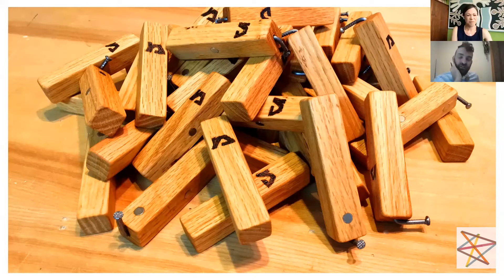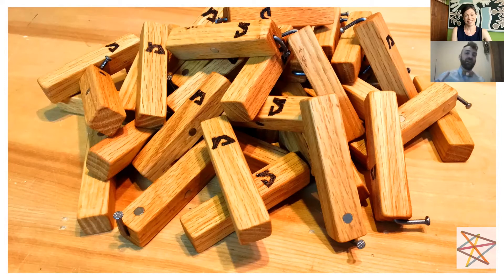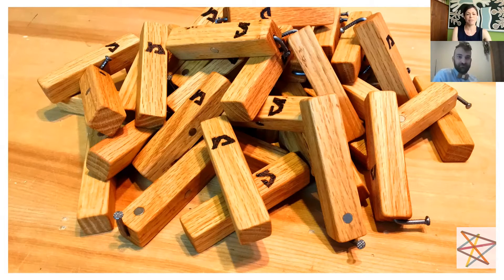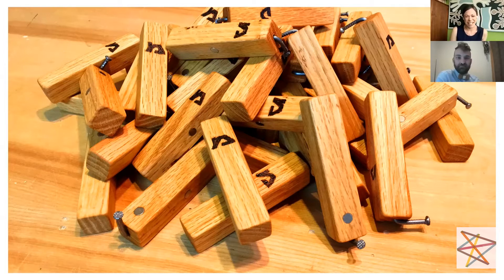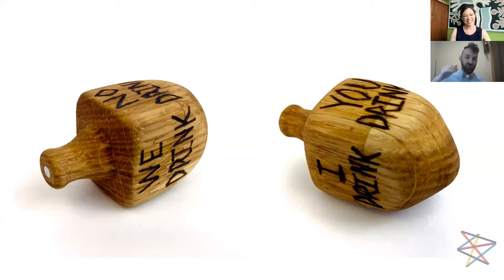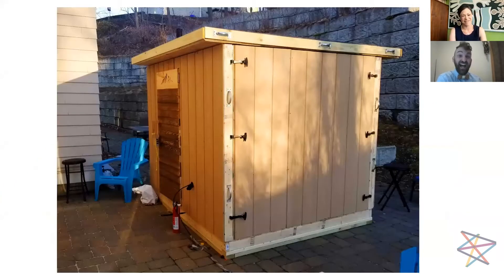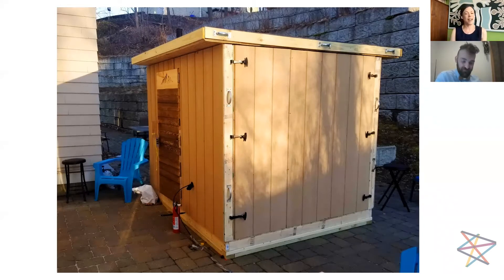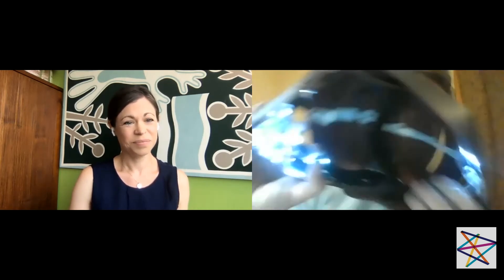JLive with Woodworker Eugene Zeleny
Expedition Maker contestant Eugene Zeleny joined us for JLive to talk about his artistic journey from teaching Judaica workshops as a Moishe House resident to balancing his love of mechanical engineering, woodworking, and making.